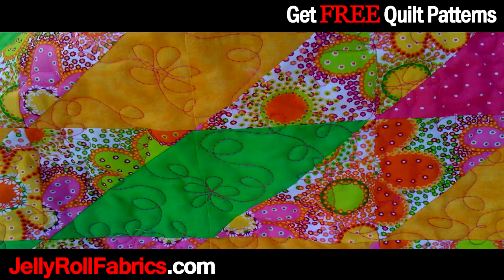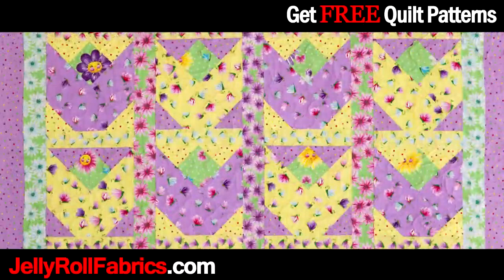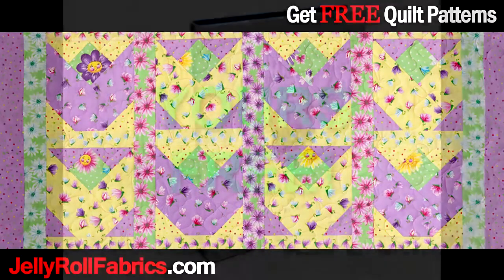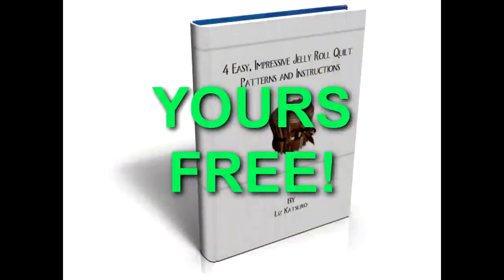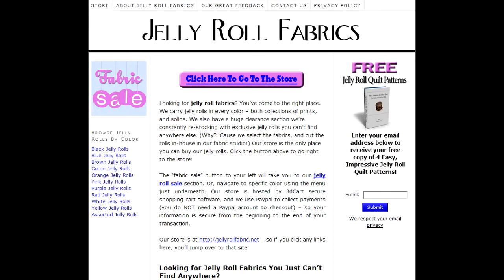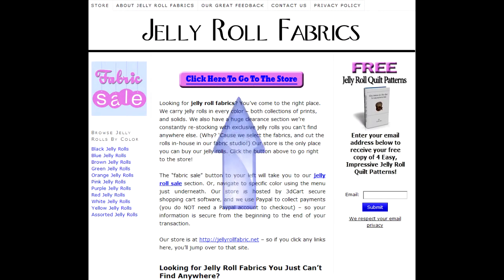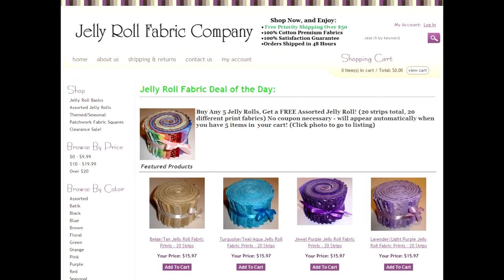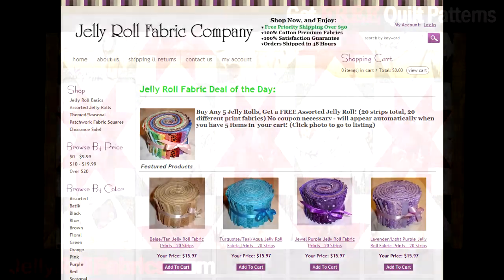Quilting with Jelly rolls